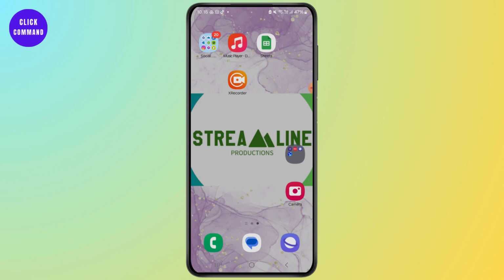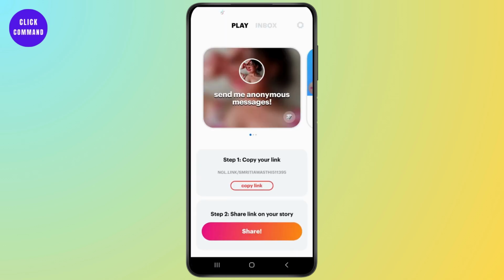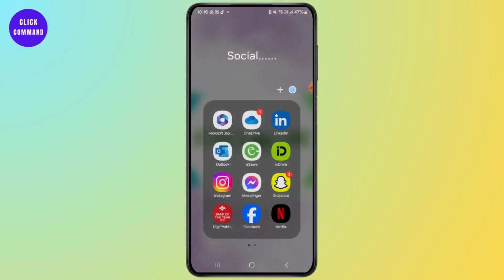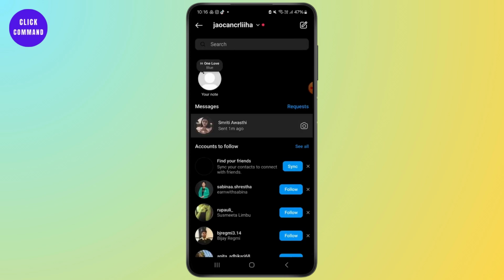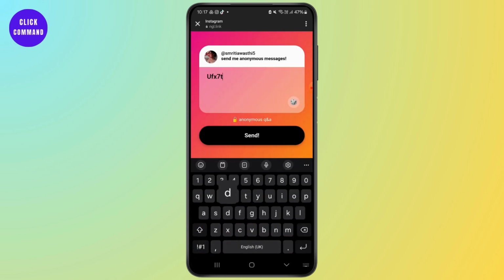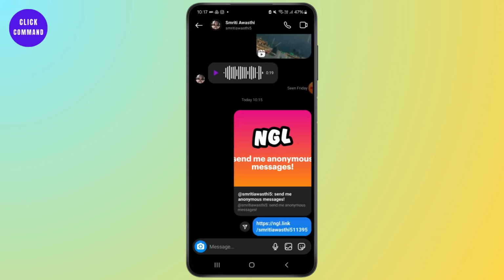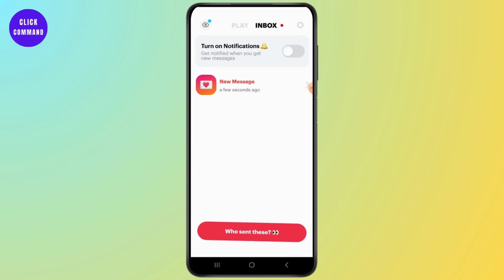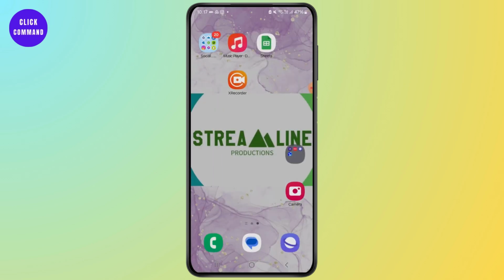How to See Who Sent Anonymous Messages on Ngl (Simple)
In today’s video, I’m going to show you a simple method to see who sent anonymous messages on NGL.

While NGL is designed to keep senders anonymous, there are some tricks and tips that might help you identify who’s behind those messages.

Follow along for an easy step-by-step guide and learn how to decode your anonymous inbox.